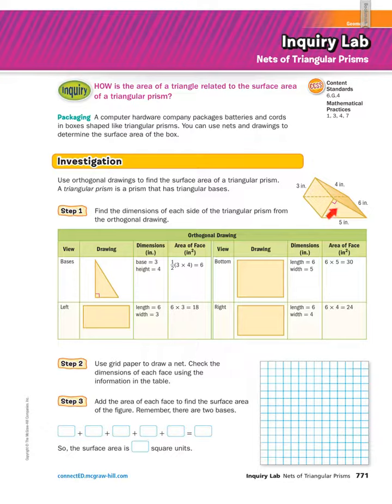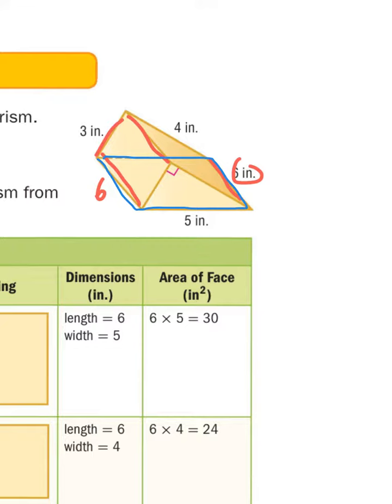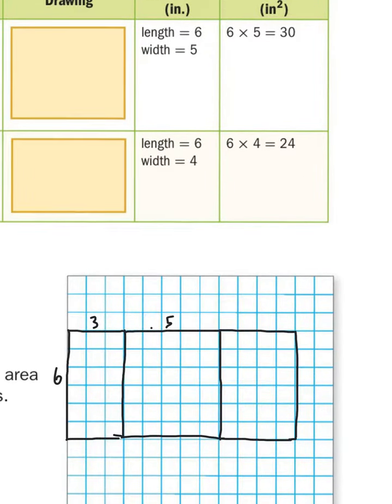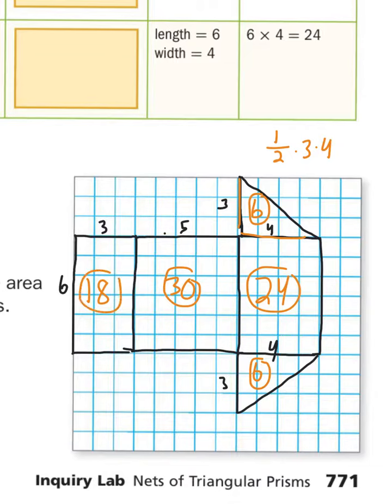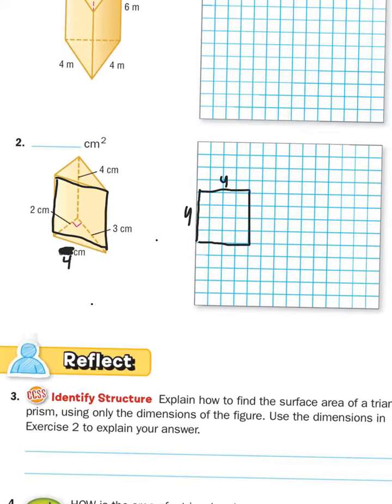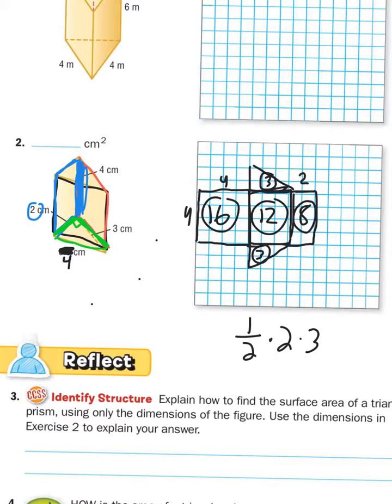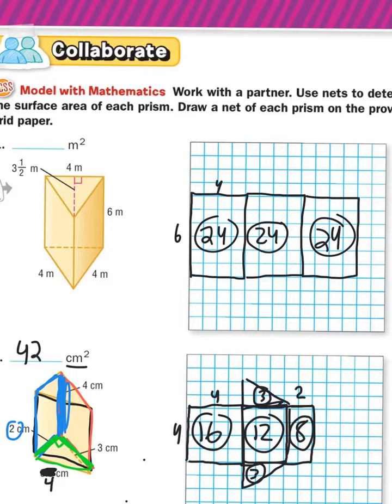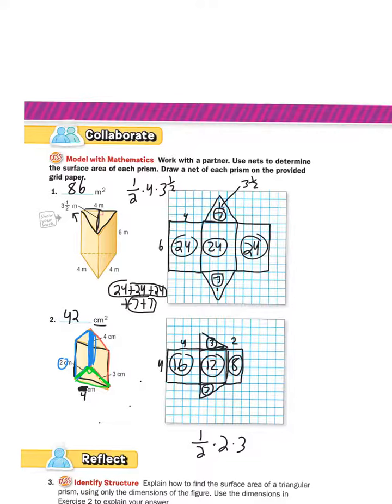P. 771-772 inquiry lab surface area of triangular prisms